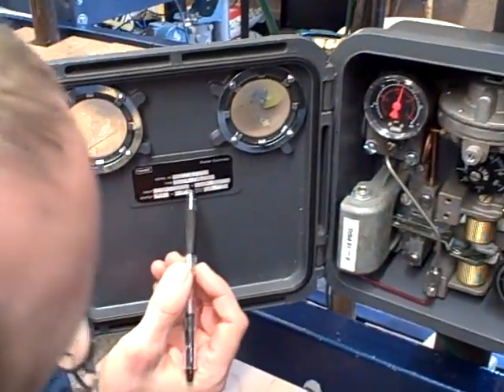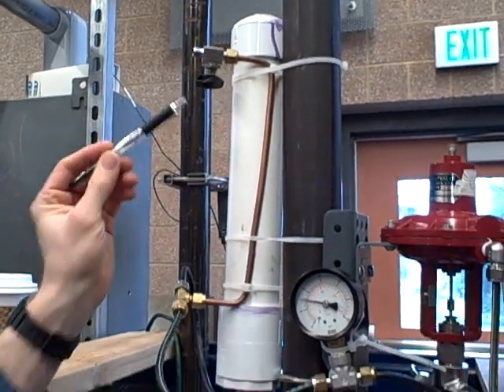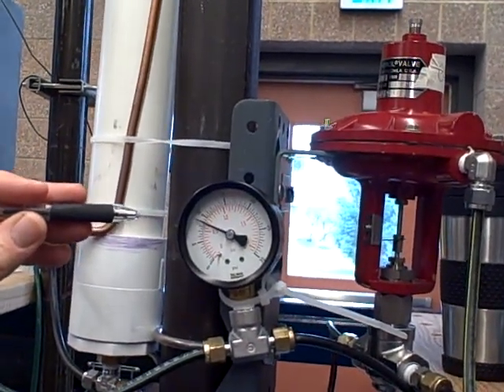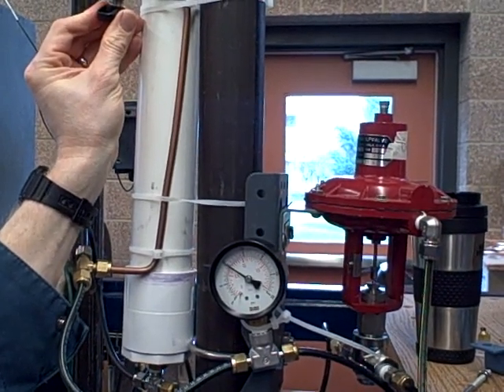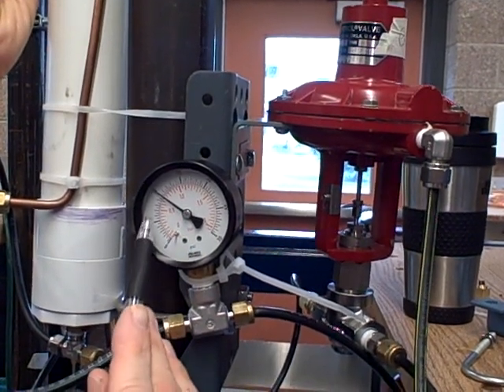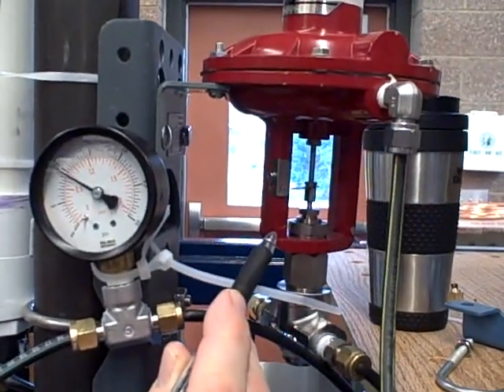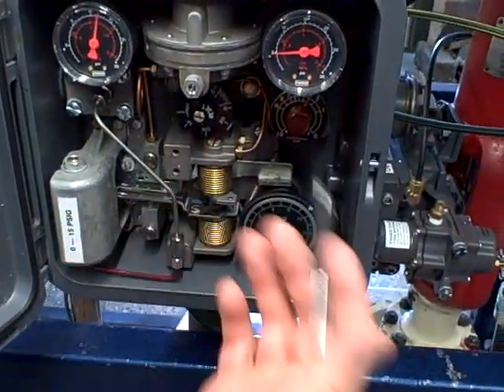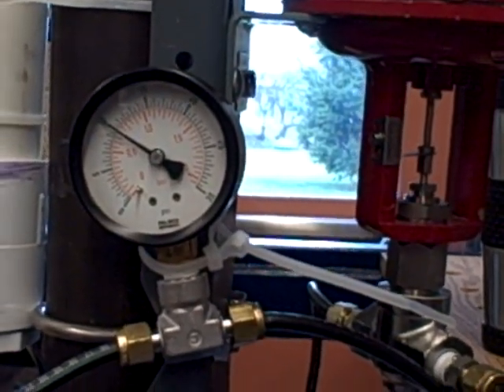Fisher pneumatic air pressure control loop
Using a Fisher pneumatic P+I controller to regulate the amount of air pressure inside a plastic vessel, as part of a learning exercise on PID control.